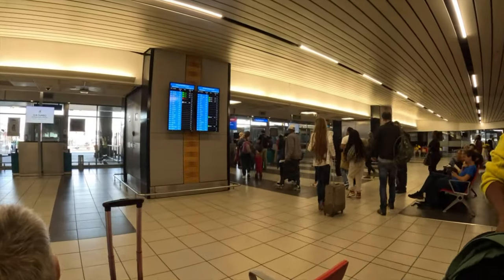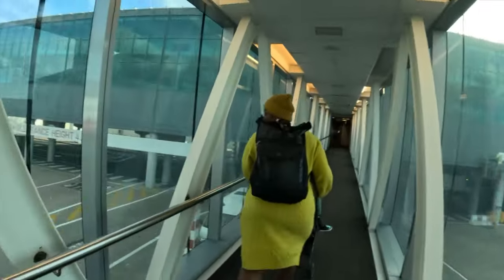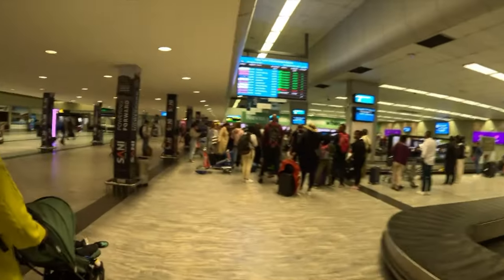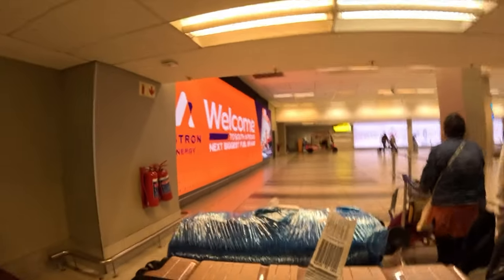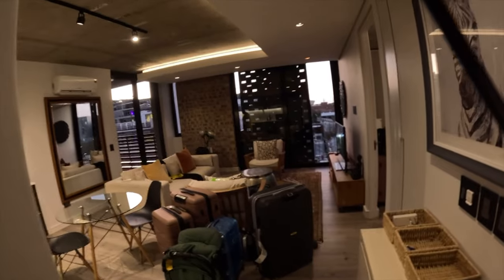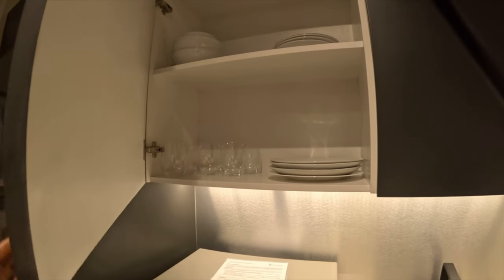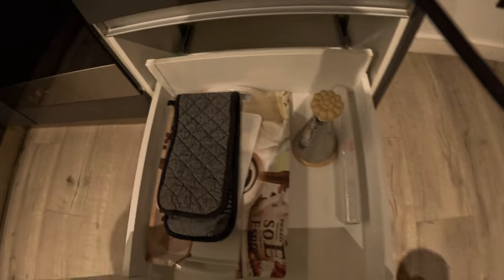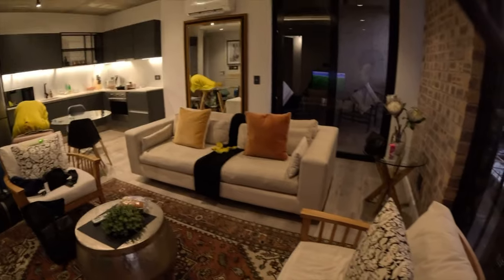Trip To CAPE TOWN, South Africa... I was NOT Expecting This!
I was absolutely shocked at how beautiful it is from the mountains, food to the people. One  trip i'll never forget. You HAVE to visit

• THUMBS UP if you liked this video & want to help YouTube take notice of us 👍🏼